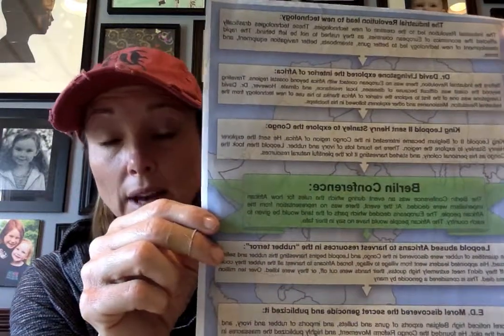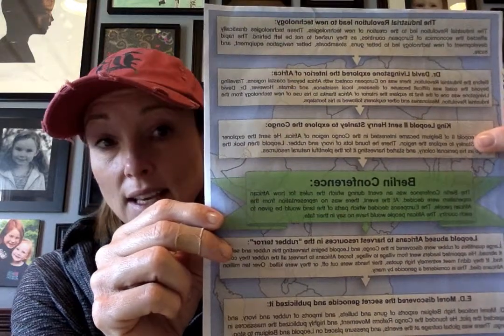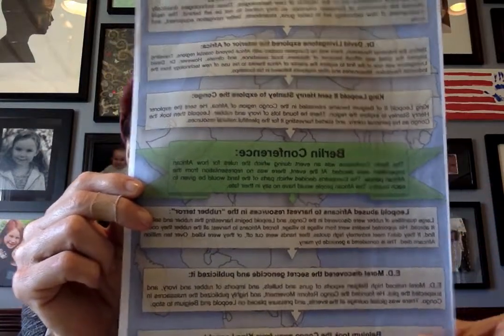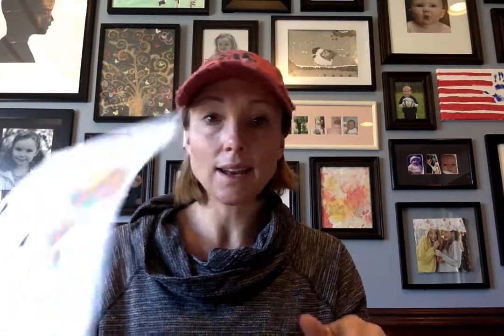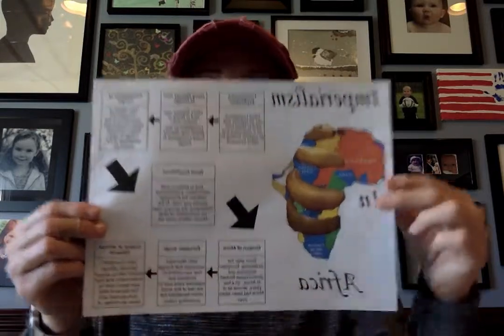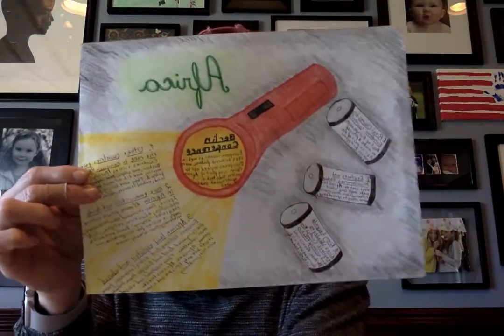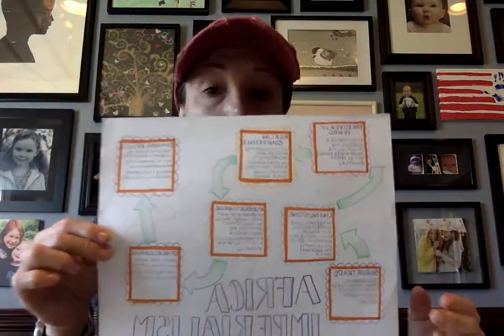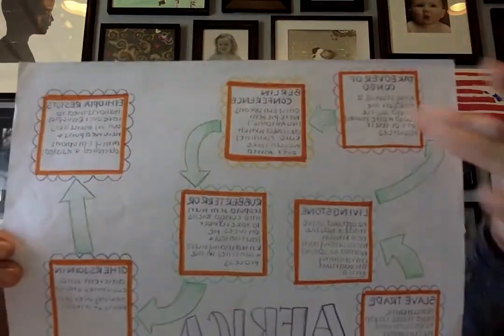1 Cause & Effect Chain Explained